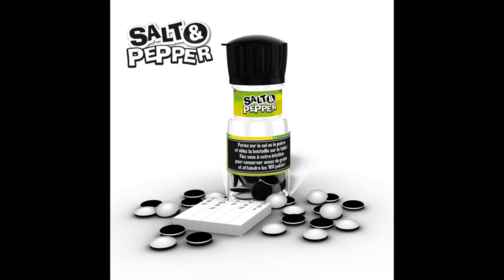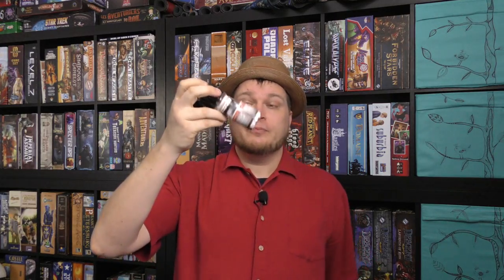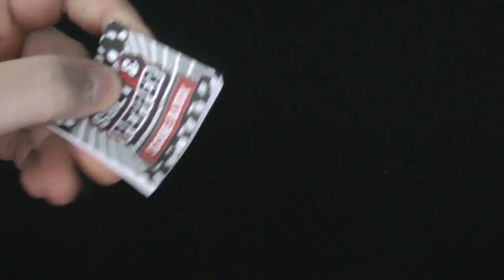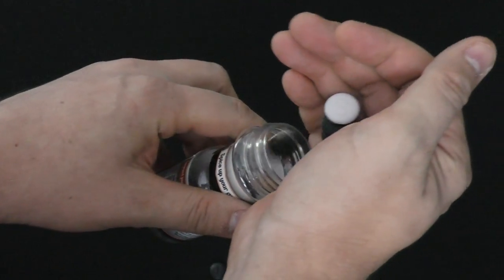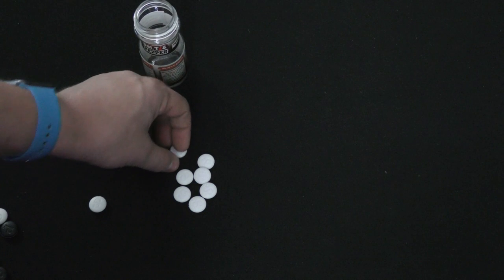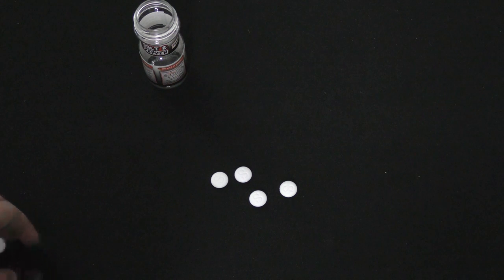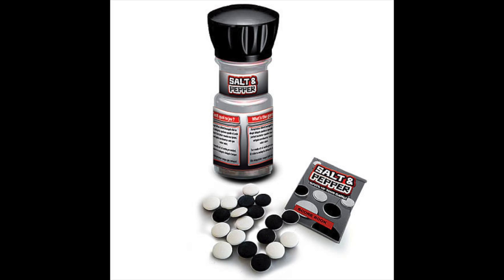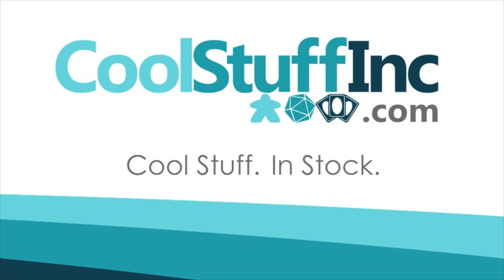Salt & Pepper Review - with Tom Vasel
Tom Vasel takes a look at Salt & Pepper from Goliath's Spicy Games!

00:00 - Introduction
00:55 - Overview
02:30 - Final Thoughts